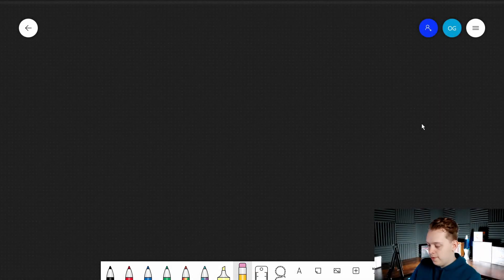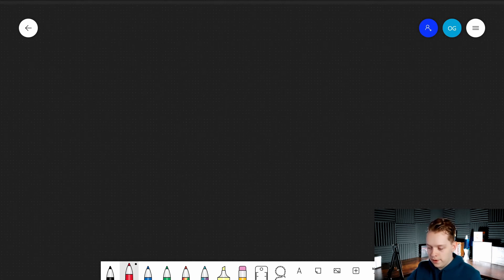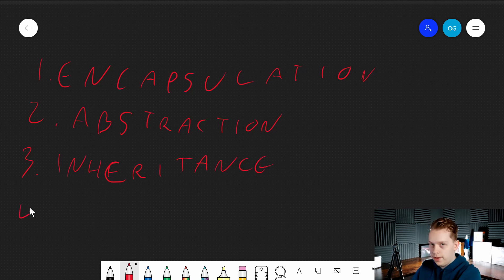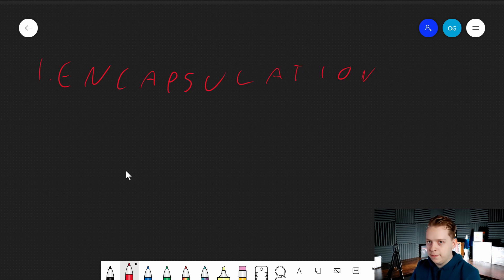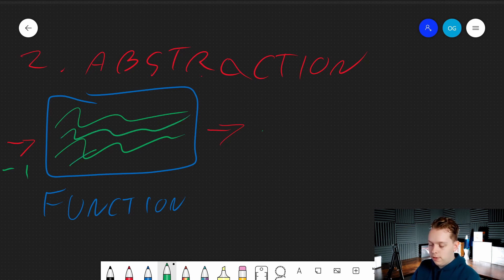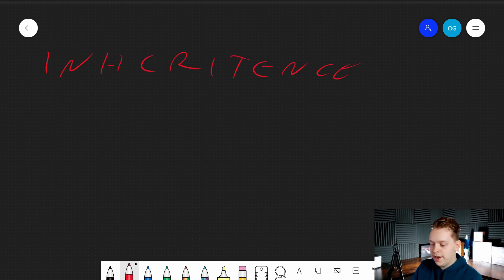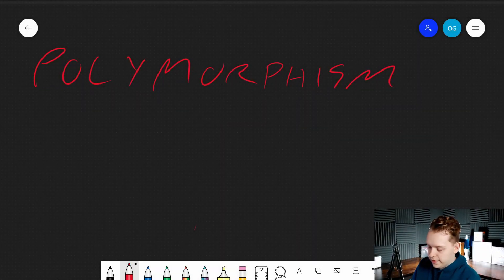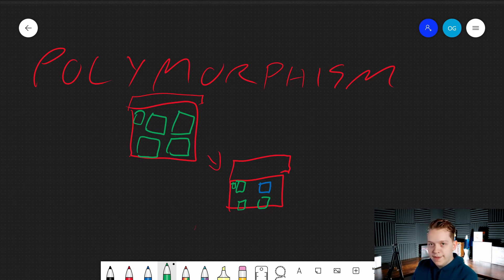Blueprint Visual Scripting in Unreal Engine | Episode 1: Intro To Object Oriented Programming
In this video, I cover the four pillars of object oriented programming, in preperation for further tutorials on the Blueprint Visual Scripting system inside of UE4/5.